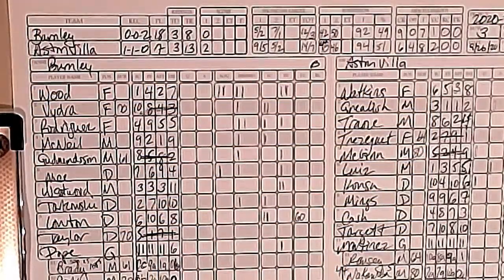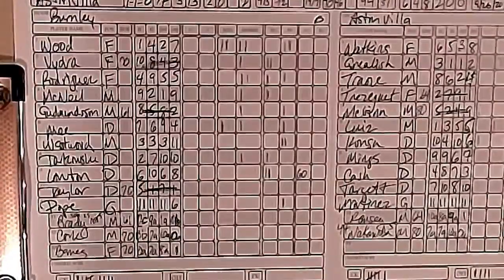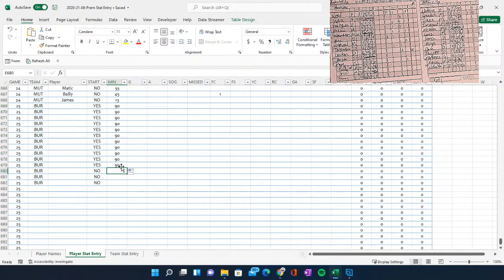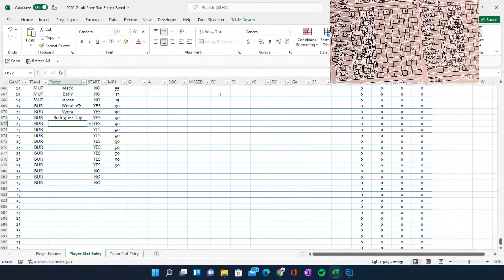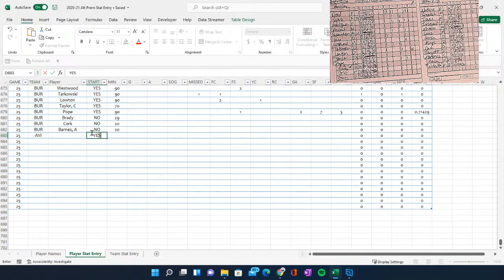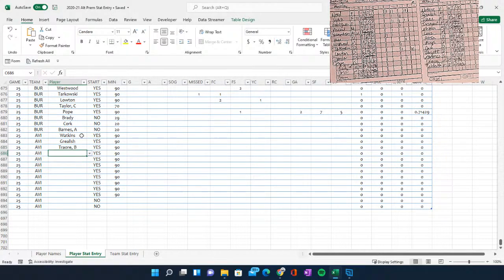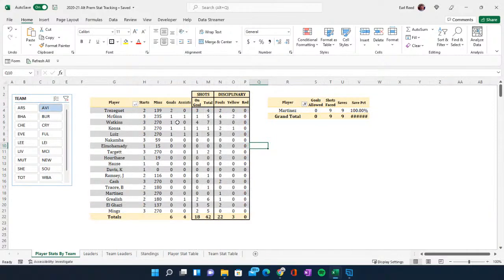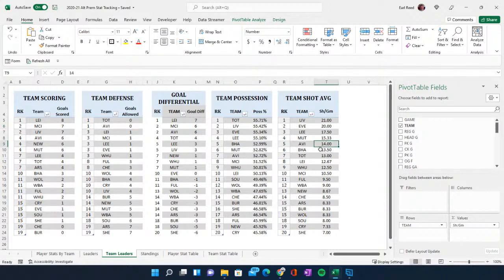Followup - Stats Discussion & Excel Tidbits - 2020-21 Alternative Prem - APBA Soccer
Drilling down on data for this lengthy APBA Soccer project in its relative infancy.